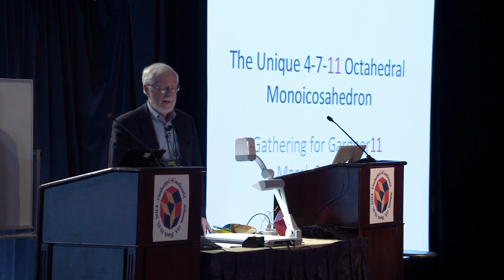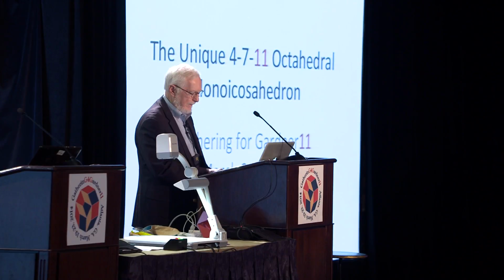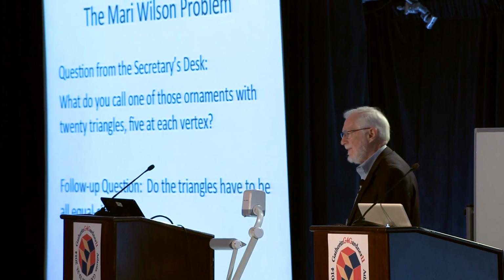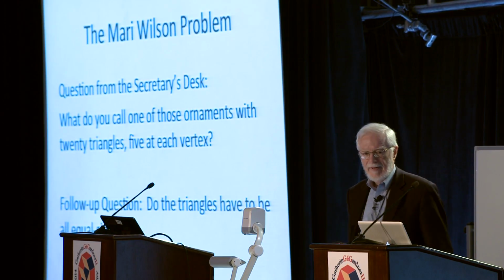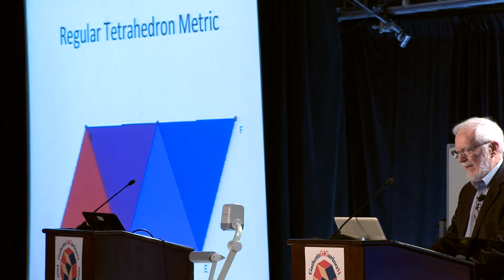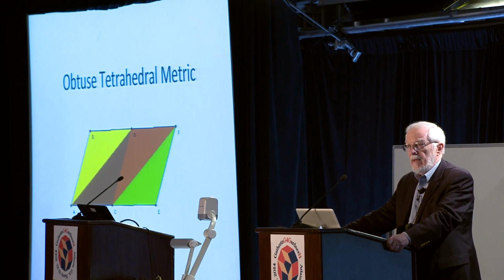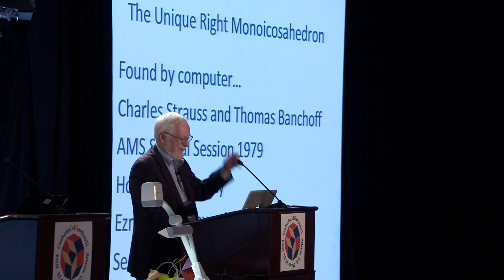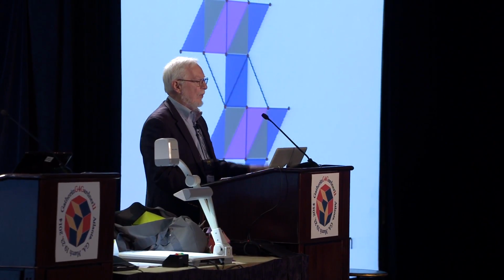The Unique 4-7-11 Octahedral Monoicosahedron – Thomas Banchoff